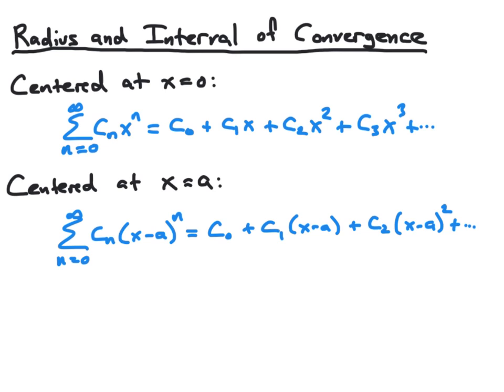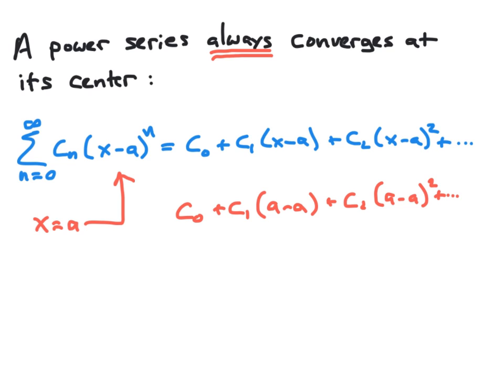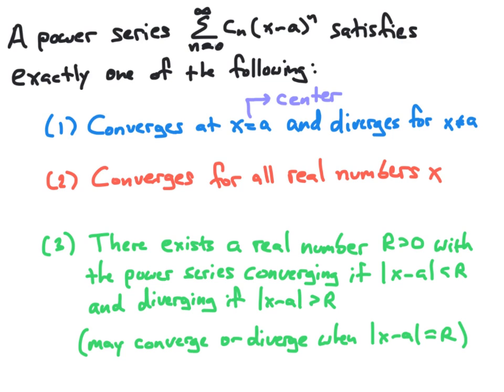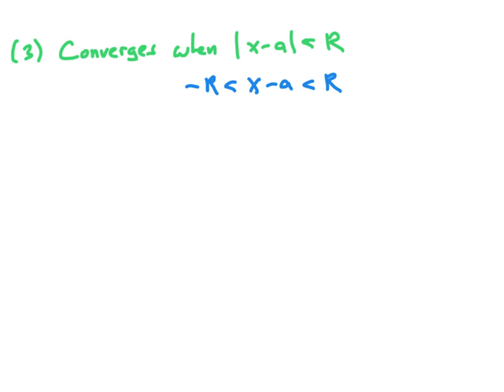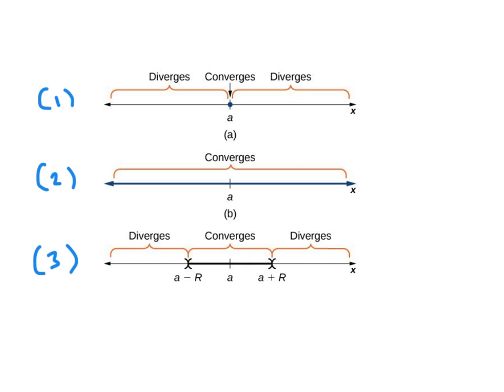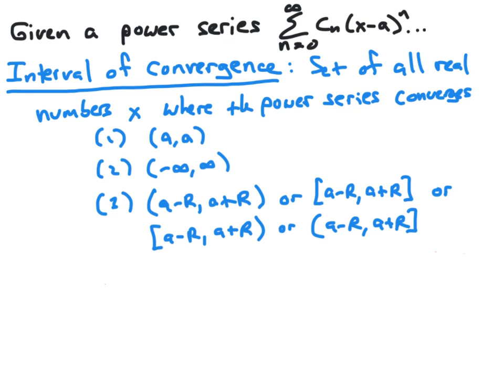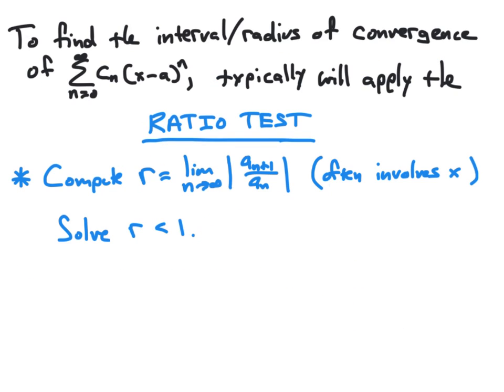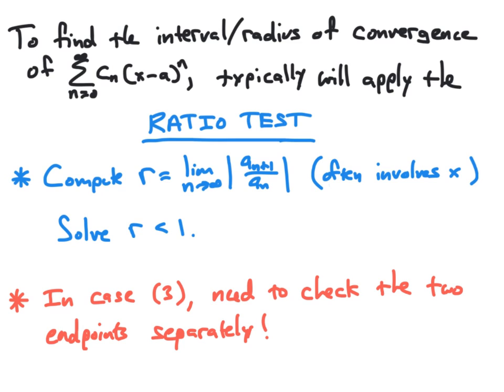Radius and Interval of Convergence (Part 1)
Discusses the concepts of interval and radius of convergence of a power series; includes a discussion on the possible forms the interval of convergence.